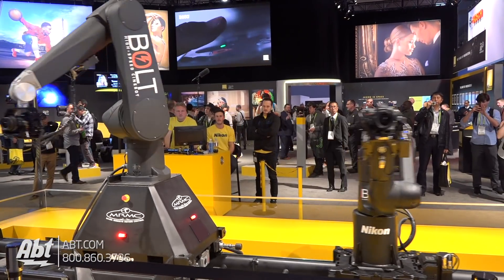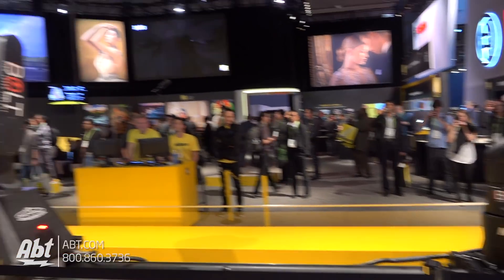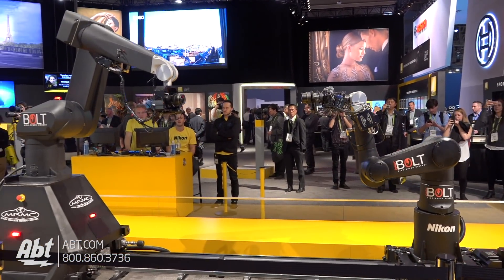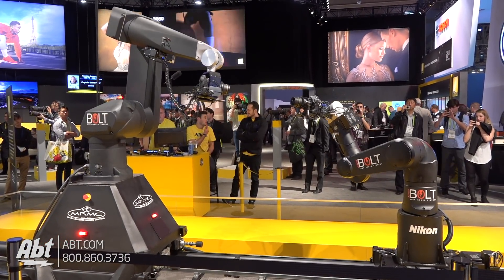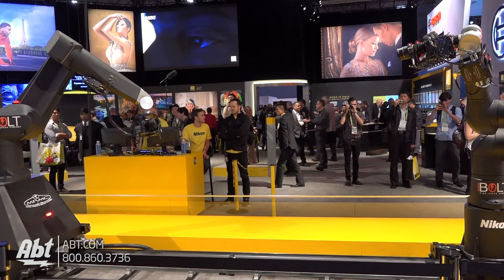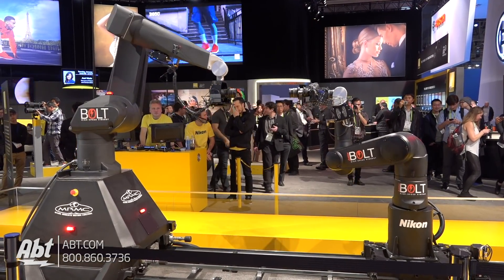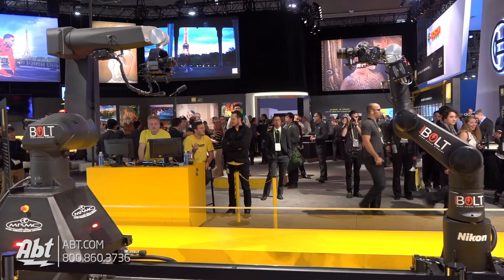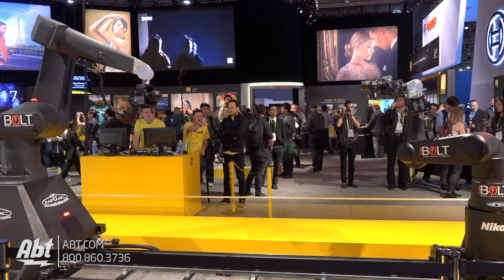CES 2018 - Nikon Bolt and Bolt Jr by MRMC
Abt Electronics talks to Nikon about their Bolt and Bolt Jr. automated camera rigs.